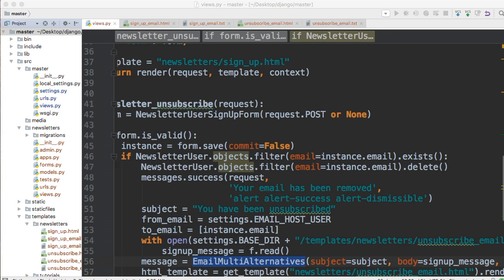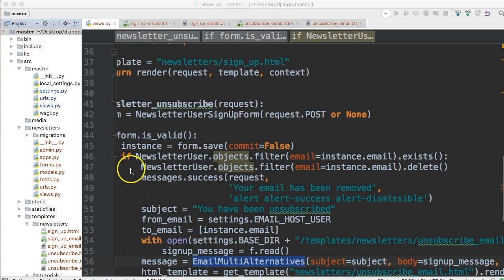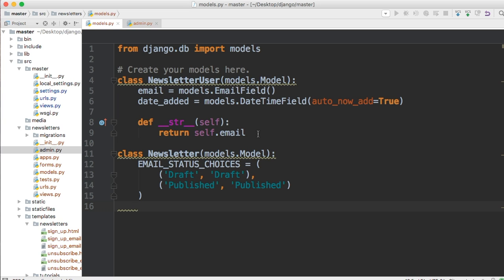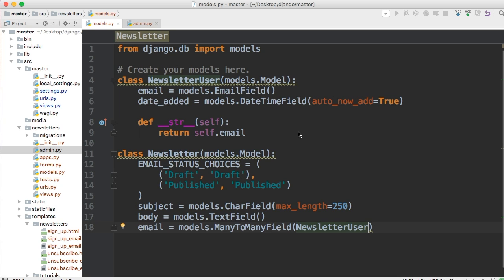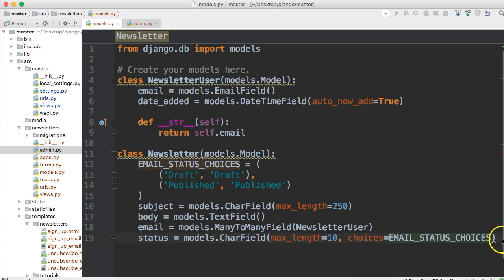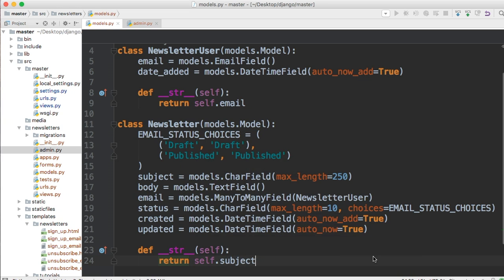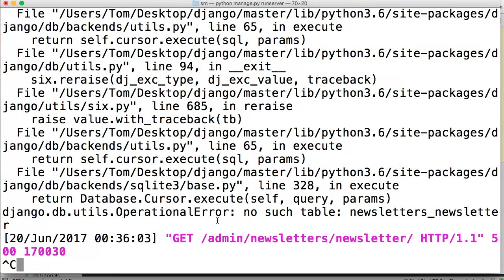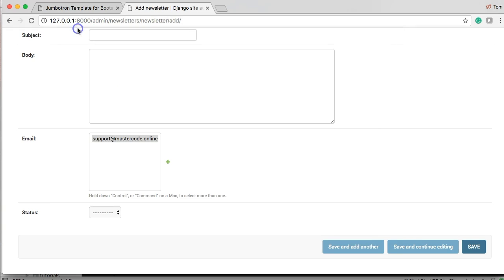Django Tutorial - Admin and Models For Newsletters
In this Django Tutorial, we will set up our Newsletter app to send newsletters by configuring the models.py file and admin.py file. We also look at Django's many to many field